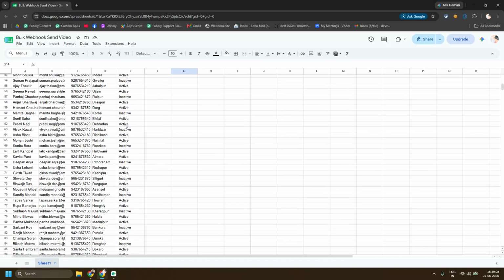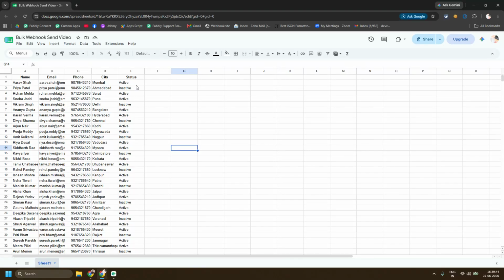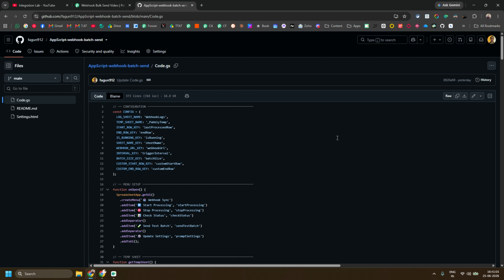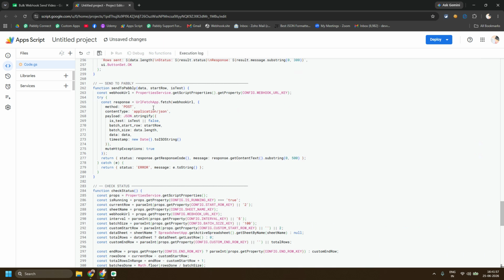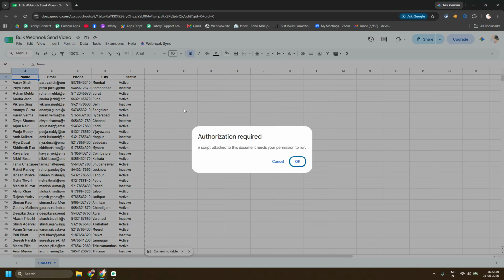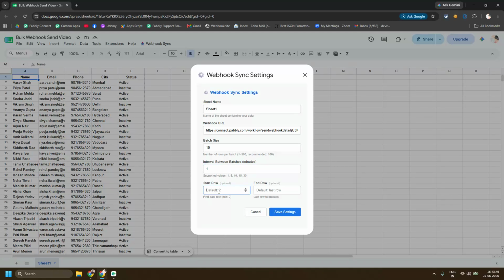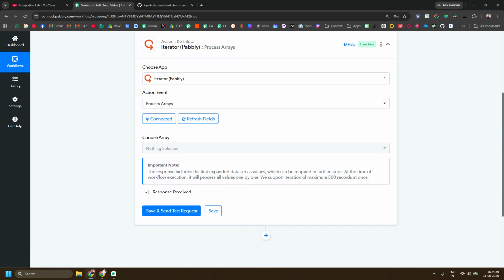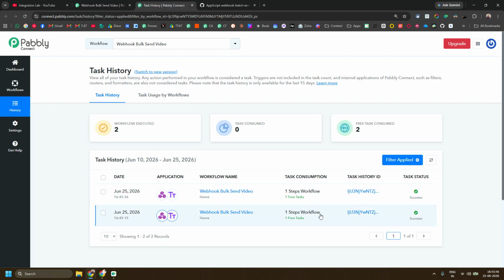Bulk Send Data to a Webhook from Google Sheet Using Appscript - Pabbly Connect Bulk Send Data